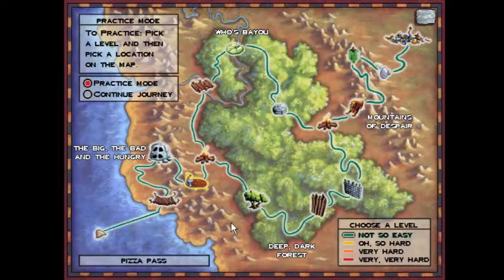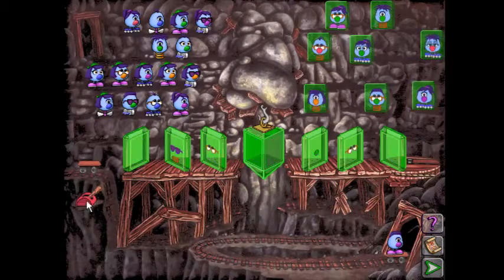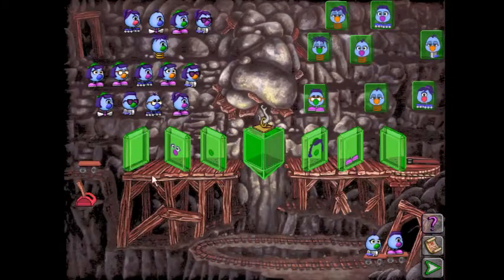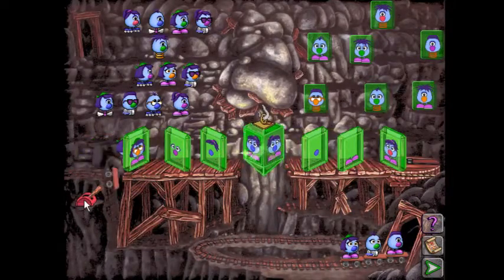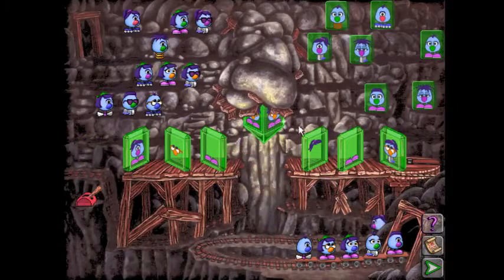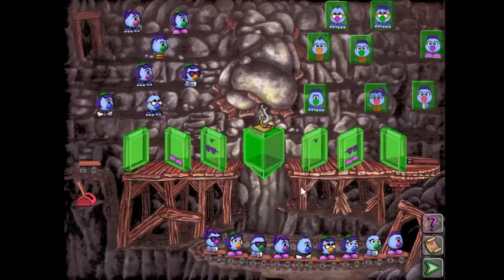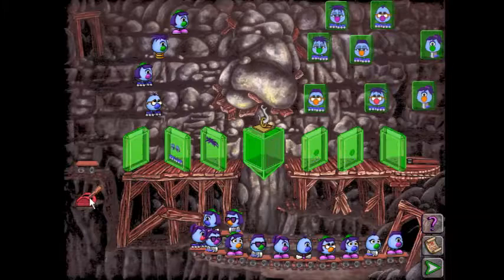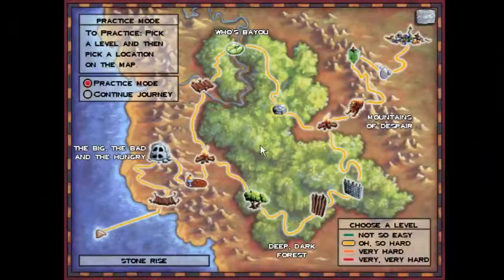Zoombinis - The Mirror Machine (Oh so Hard) Algorithmic solution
Fun with filtering!